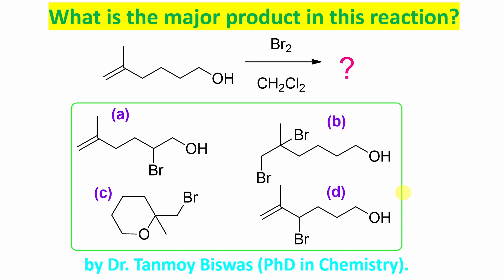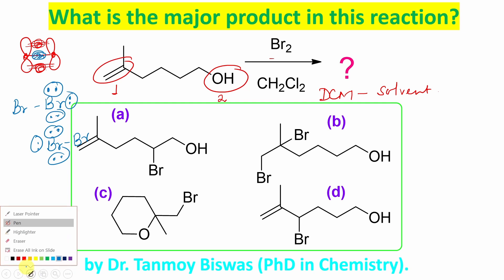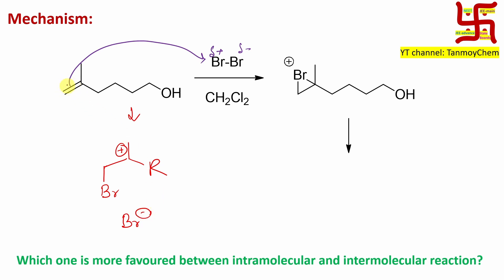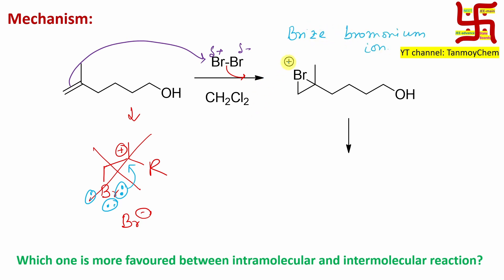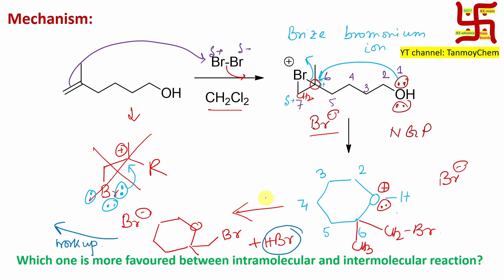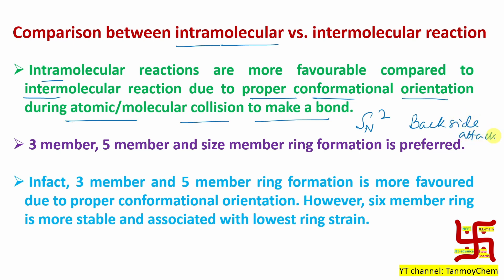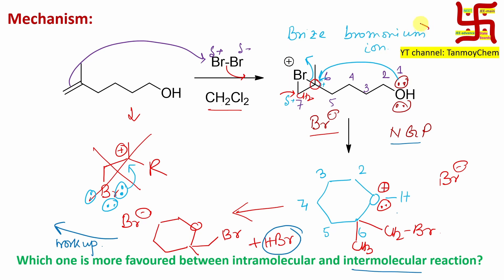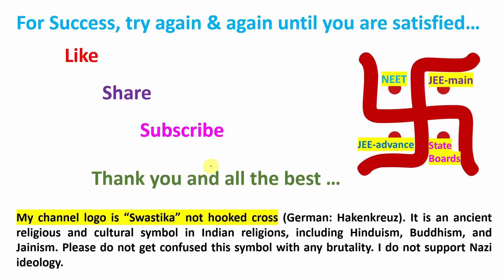MCQ-142: About Bromine and alkene addition reaction by Dr. Tanmoy Biswas (PhD) for NEET, IIT-JEE.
For "Contribution of Thrope-Ingold effect for Lactone stability & Epoxide preparation: complete mechanism" please click on the link "

For "Halogen addition to Alkene: Preparation of dibromide through Bridged Bromonium Ion as intermediate." please click on the link "

For "MCQ-142: About Bromine and alkene addition reaction by Dr. Tanmoy Biswas (PhD) for NEET, IIT-JEE." please click on the link "